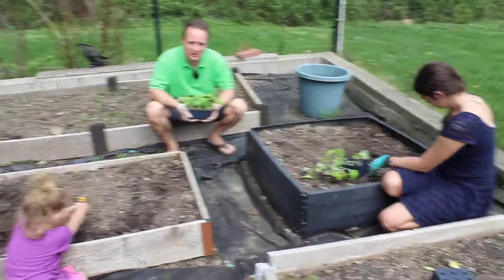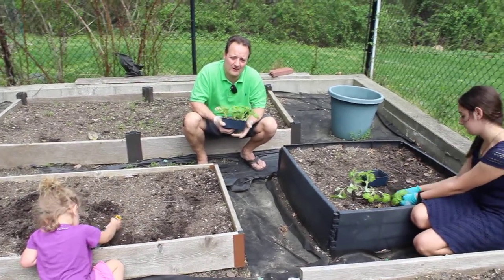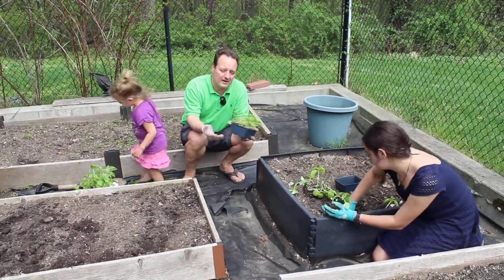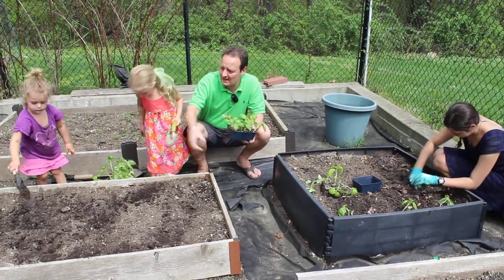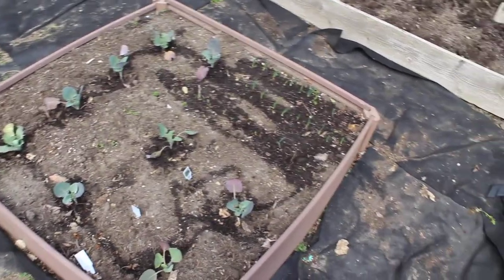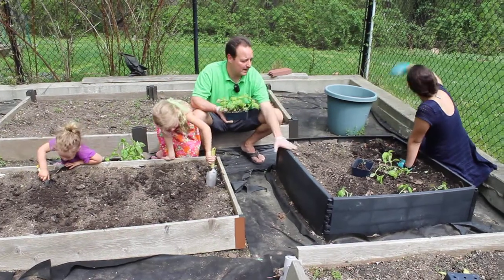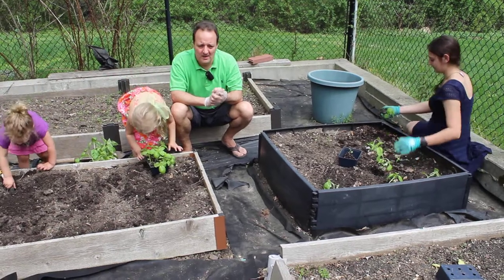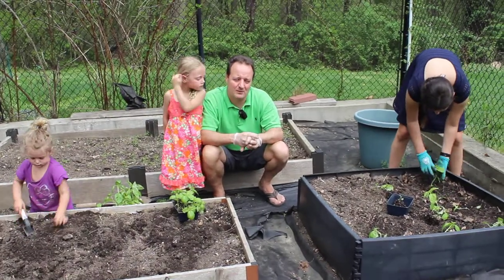Gino's Family May Planting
May 12 planting basil, early planting brocccoli cabbage